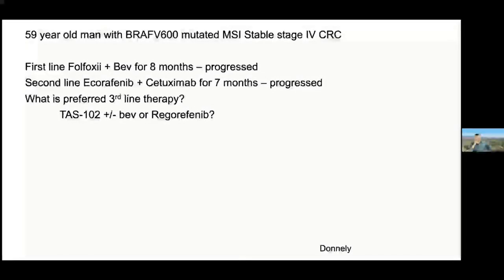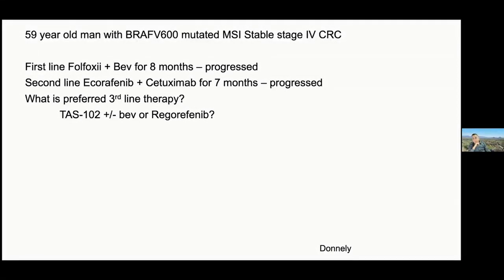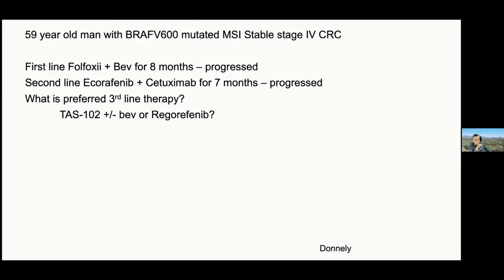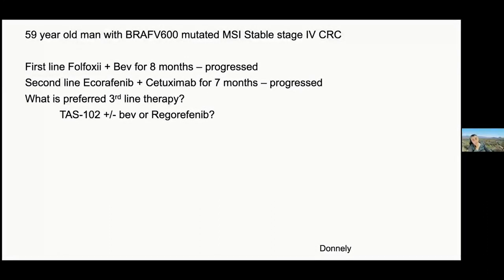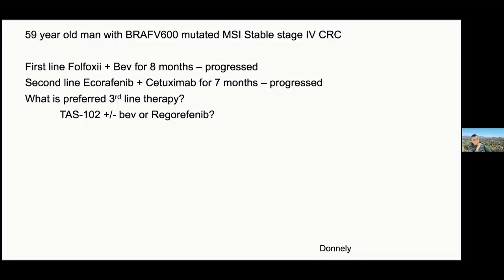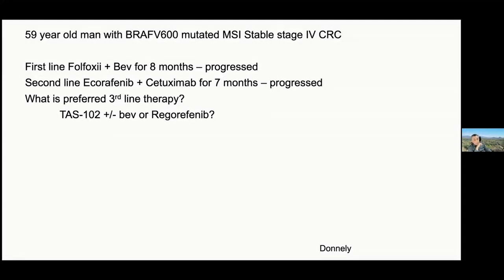RegoCase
Advances in the Management
of Advanced Colorectal Cancer –
A Case Based Discussion